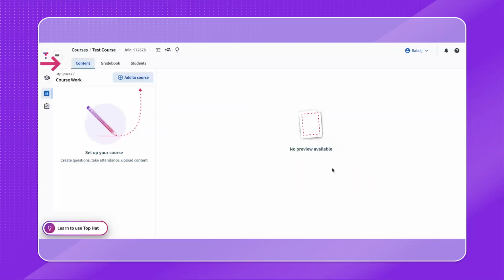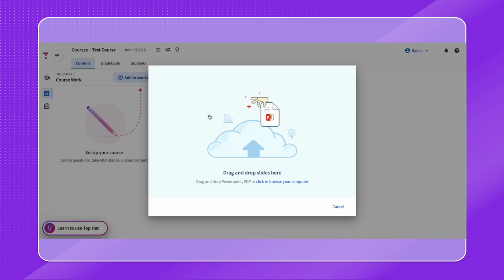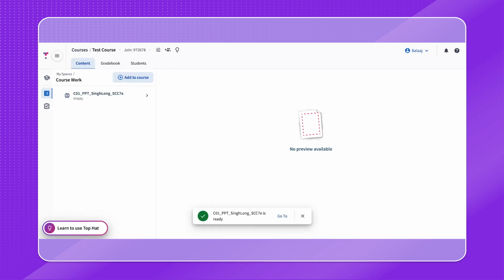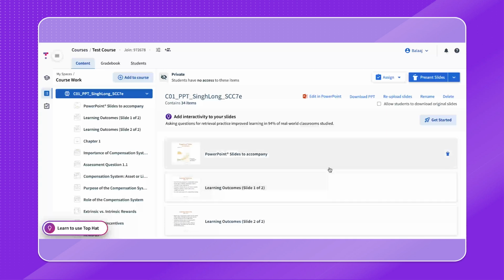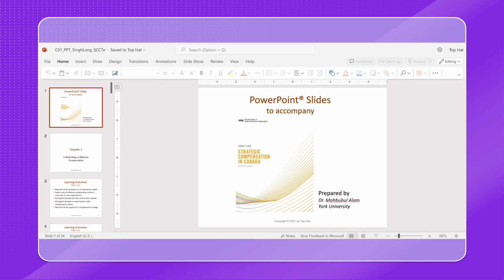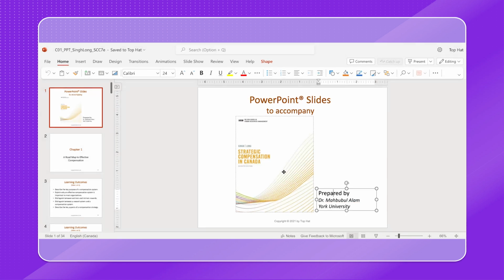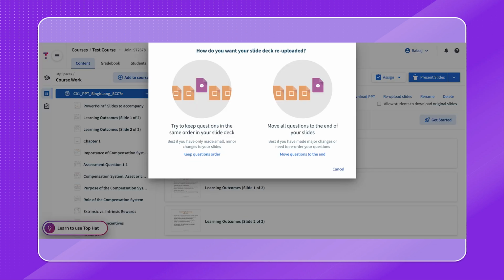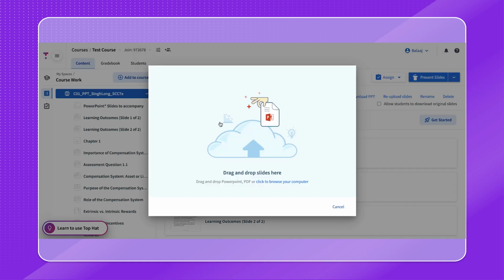Top Hat Tip: Upload and Edit Slides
Make changes to your slideshow before your next class. See how to upload, edit and re-upload slides to Top Hat in this tutorial.

For more information on uploading and editing slides, please refer to this support article